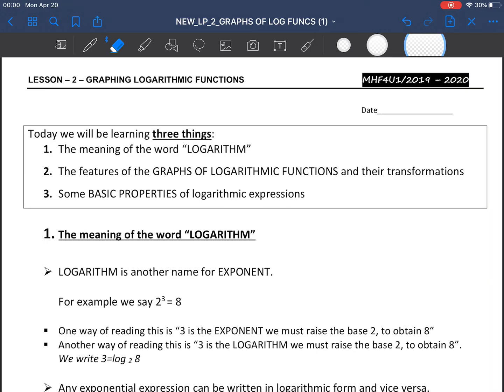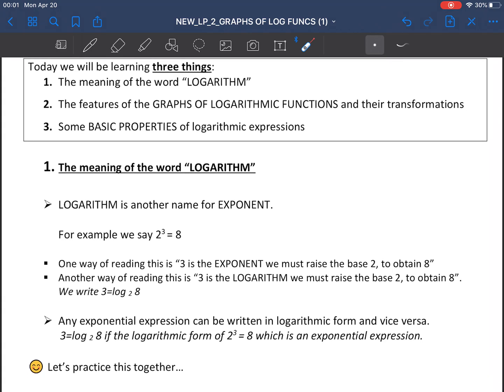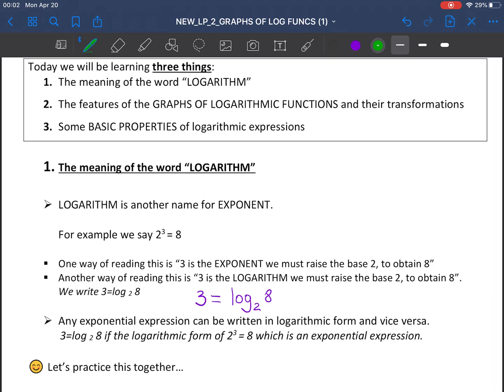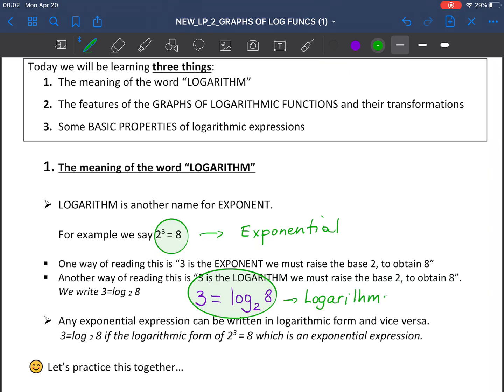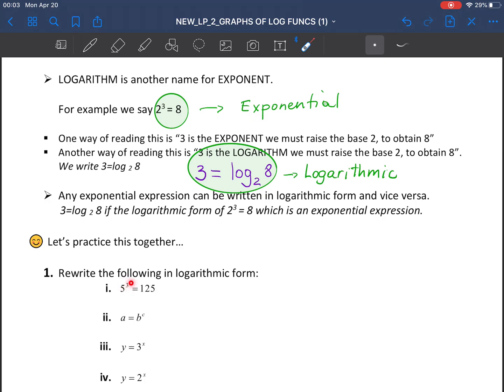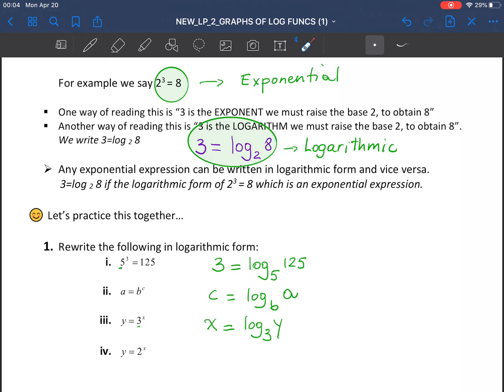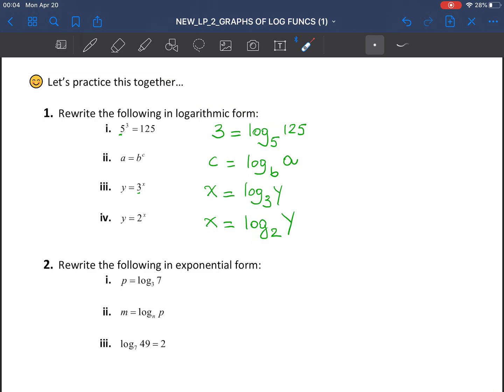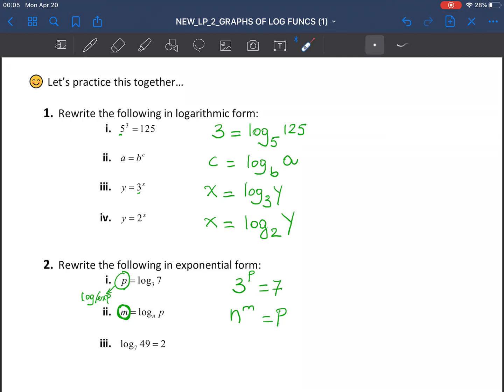THE CONCEPT OF LOGARITHM